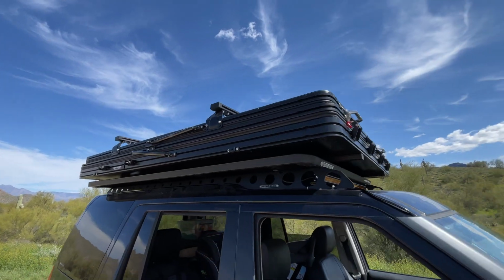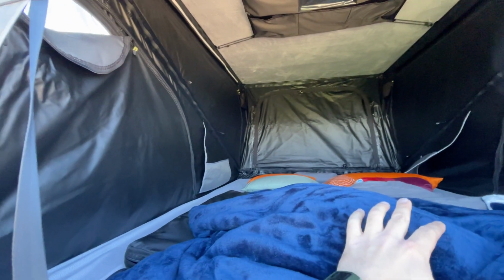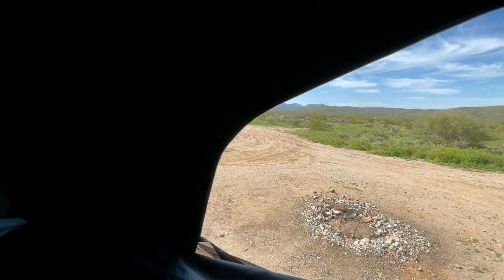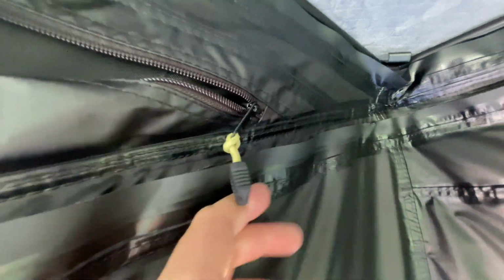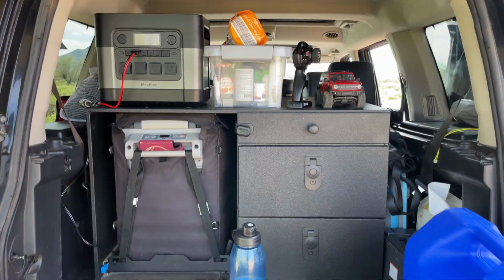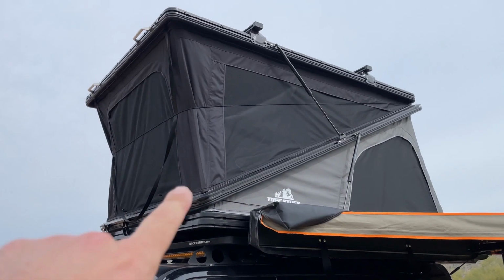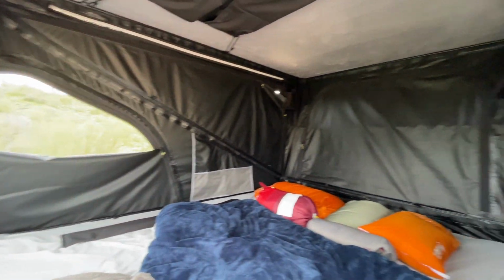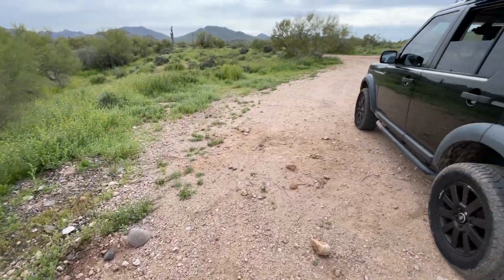What's Got Me So Hooked On This RTT? - Tuff Stuff Overland Alpine 61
We just got the Tuff Stuff Overland Alpine 61 RTT installed on our Land Rover LR3. In this video we go over the setup, teardown, first impressions, and a day at camp with us.

Alpine tent